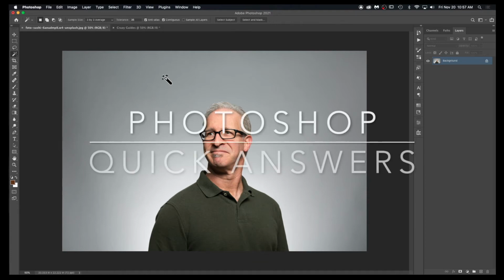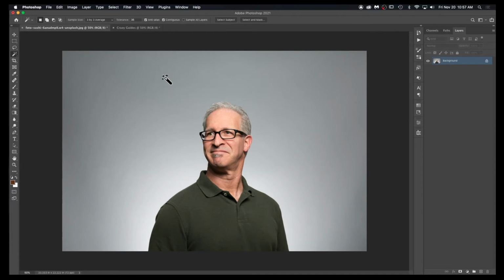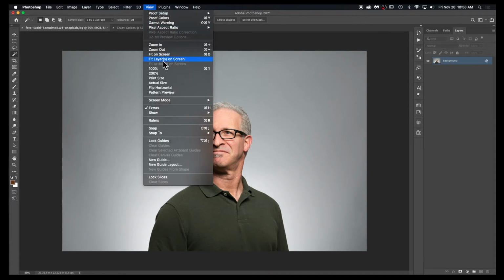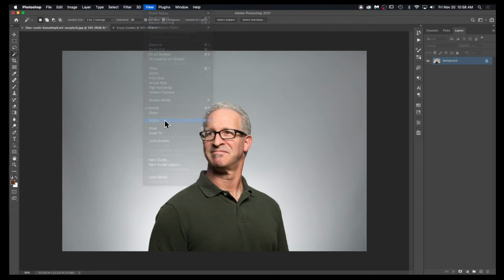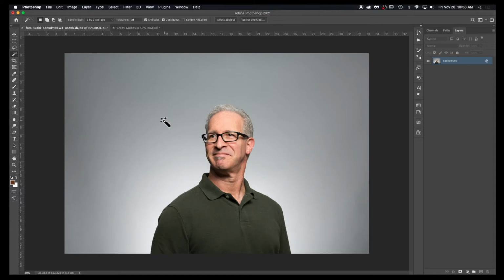How to Add Guides In Photoshop, Quick Answer!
Add guides In Photoshop.  In this video I get right to the answer of your Photoshop questions to save you time.